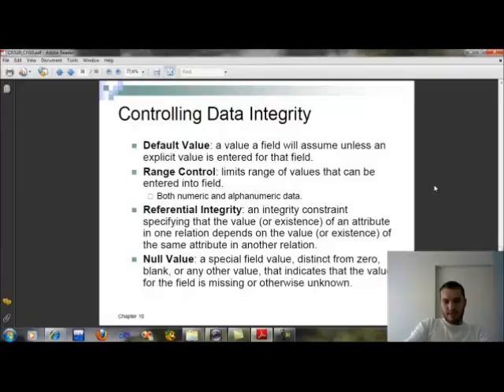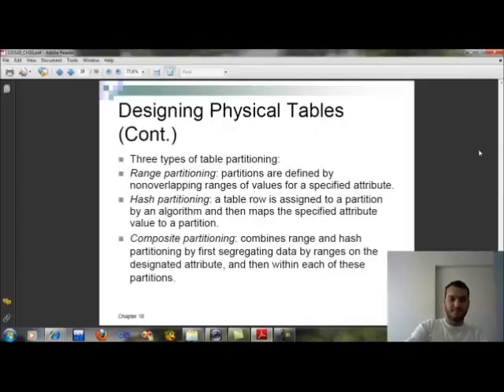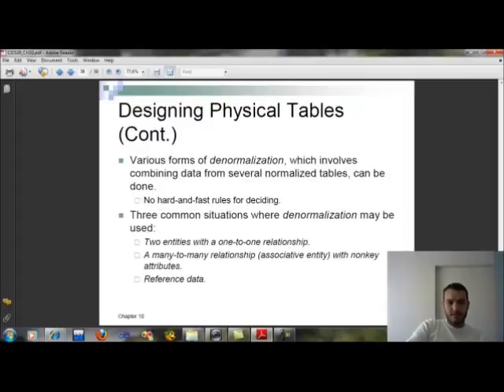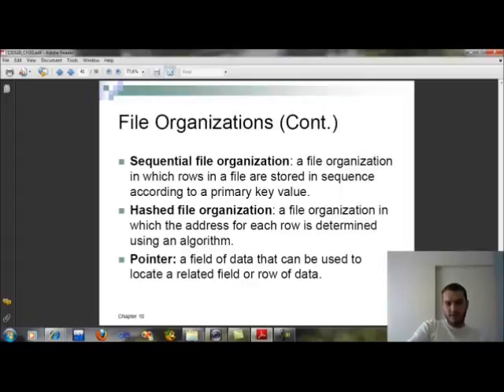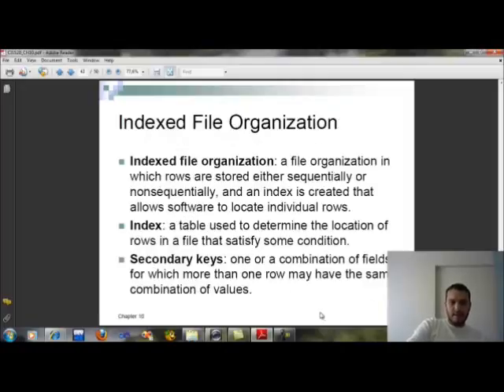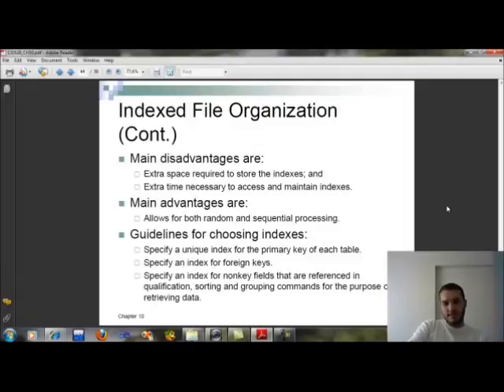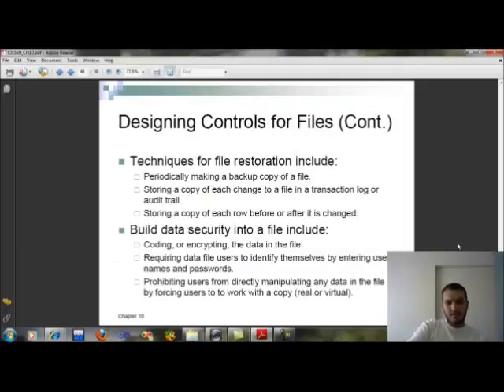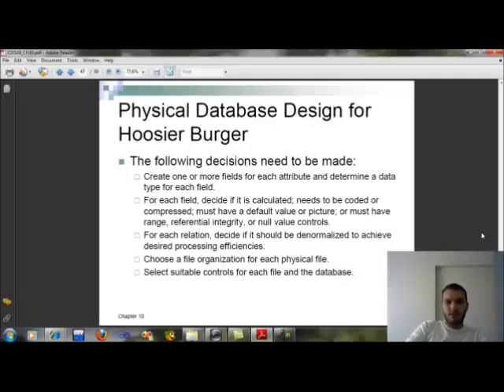INFO. SYS ANALYSIS & DESIGN - 10 part 3